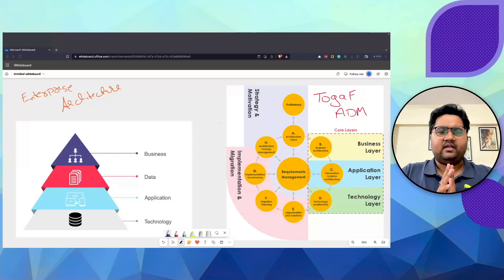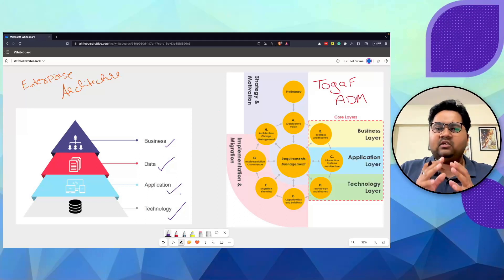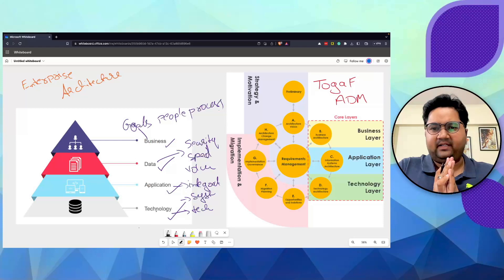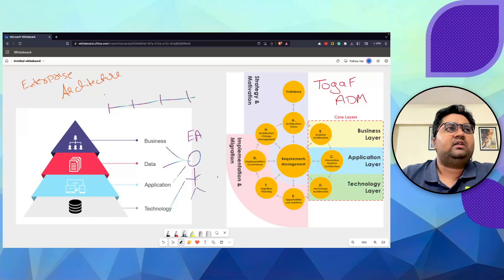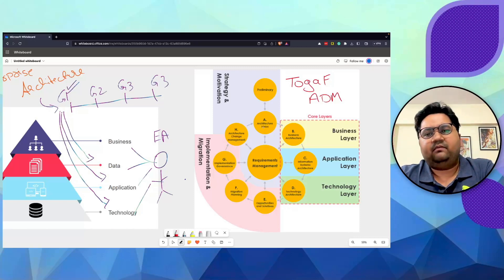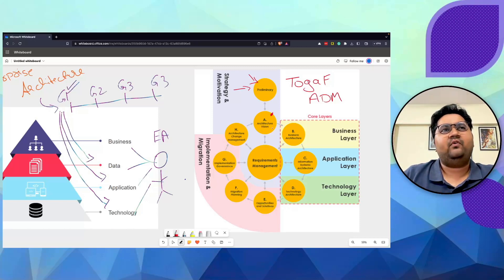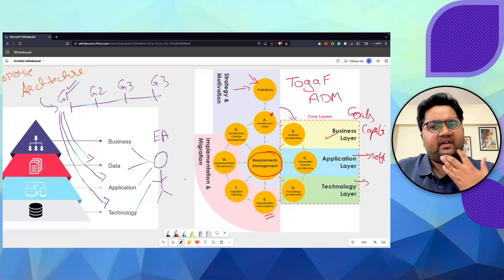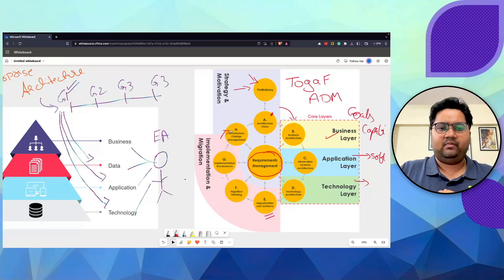TOGAF and Enterprise Architecture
🎥  The Benefits of Enterprise Architecture: Why You Need TOGAF 🚀

🔥 Want to maximize the potential of your organization's architecture? Discover the remarkable advantages of Enterprise Architecture (EA) and the power of TOGAF (The Open Group Architecture Framework) in our latest video!

🏛️ In this informative session, we dive deep into the world of EA, exploring its benefits and discussing why TOGAF is an indispensable tool for modern businesses. Join us as we unlock the secrets of effective architectural design and its impact on organizational success. 💼

🌟 Key Highlights:

✅ Understanding Enterprise Architecture: Explore the fundamentals of EA and learn how it can revolutionize the way your business operates.

✅ Enhancing Strategic Decision-making: Discover how EA empowers decision-makers with a holistic view of your organization, enabling more informed and strategic choices. 📊

✅ Streamlining Business Processes: Uncover the secrets to optimizing your business processes through efficient architectural planning, leading to improved operational efficiency. ⚙️

✅ Aligning IT Infrastructure: Learn how EA aligns your IT systems and infrastructure with business objectives, ensuring seamless integration and better resource allocation. 💻

✅ Enabling Digital Transformation: Explore how EA serves as a catalyst for successful digital transformation initiatives, enabling organizations to adapt and thrive in the rapidly evolving technological landscape. 🌐

✅ Introduction to TOGAF: Gain insights into the renowned TOGAF framework and understand its role in guiding organizations through the entire EA lifecycle. 📚

✅ Leveraging TOGAF Benefits: Discover the unique advantages of adopting TOGAF, including standardized practices, enhanced collaboration, and increased efficiency. 🤝

💡 Whether you're an enterprise architect, a business leader, or simply curious about the world of EA, this video is a must-watch to unlock the transformative potential of Enterprise Architecture and TOGAF.

👉 Don't miss out! Hit the play button now to embark on an enlightening journey towards organizational excellence with Enterprise Architecture and TOGAF! 🚀📺